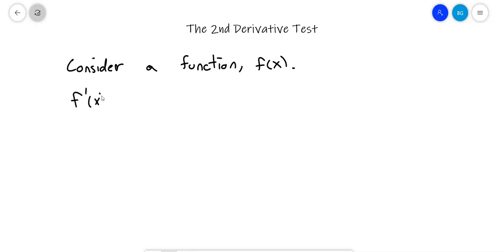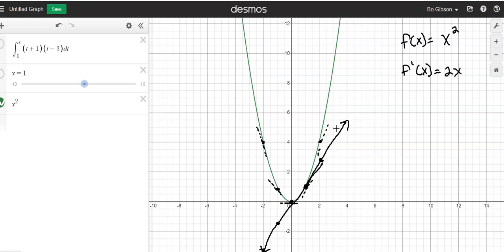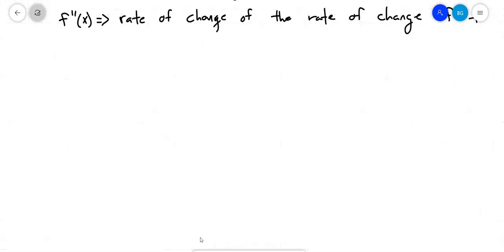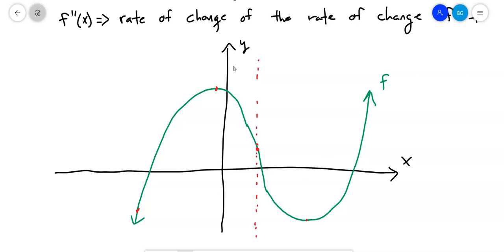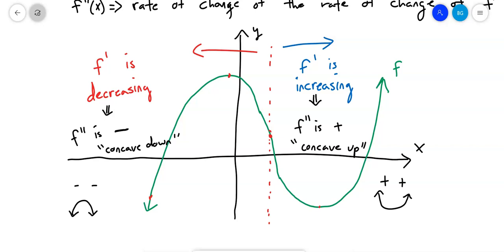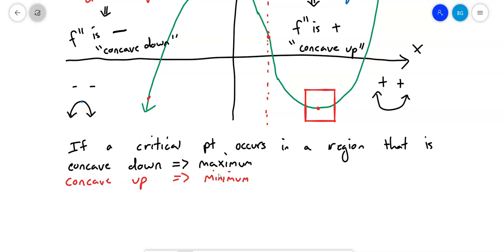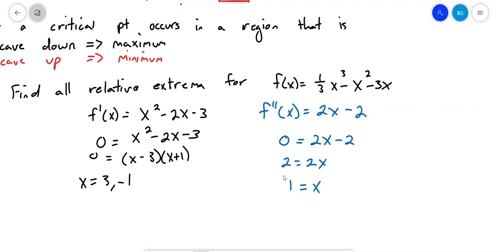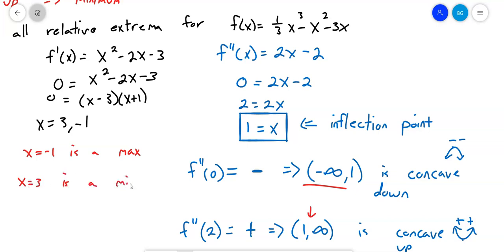Second Derivative Test: Part 1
In this video we introduce the second derivative test for finding extrema.